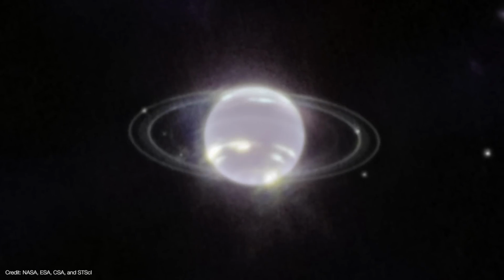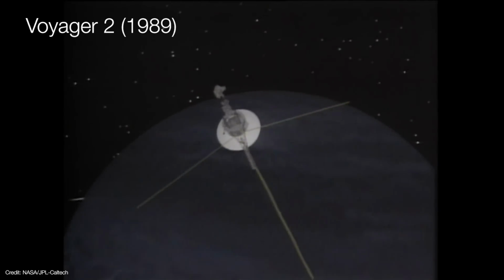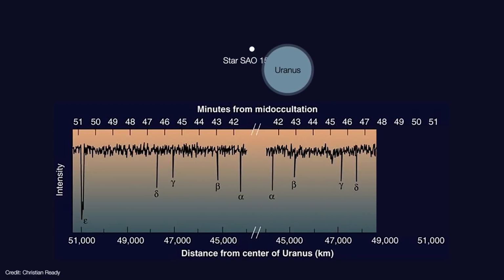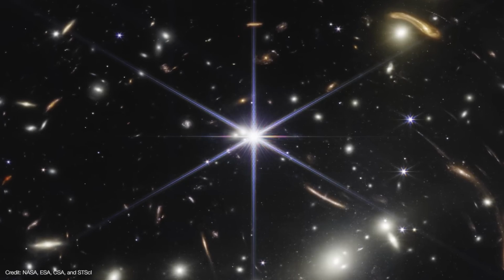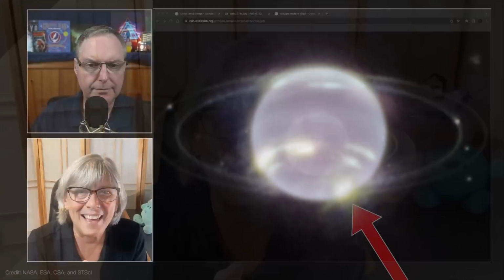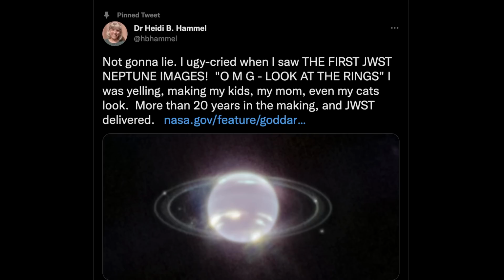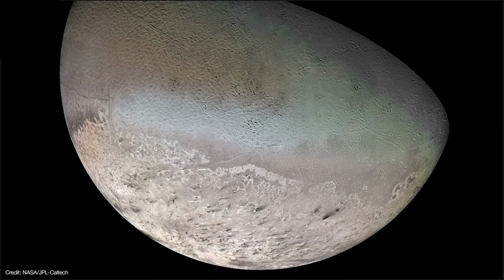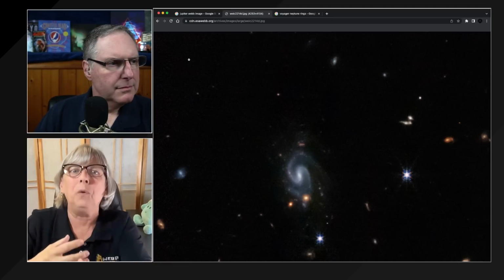Why Neptune looks like a ghost - with Dr. Heidi B. Hammel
00:00 Introduction
02:28 Neptune's Rings
06:19 Where are Neptune's ring arcs?
09:51 Squarespace Ad
11:03 Rings in the Mid-Infrared?
11:59 Bright atmospheric features
16:37 Why isn't Neptune blue?
18:08 Why Heidi ugly-cried :)
19:12 Triton
22:57 The background galaxies
26:34 Heidi's upcoming science program

United States
Earth